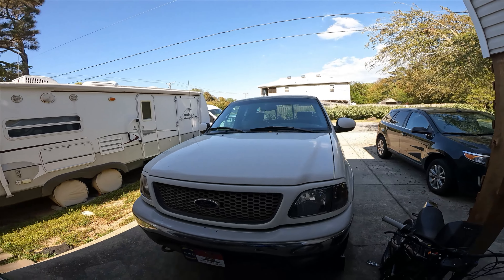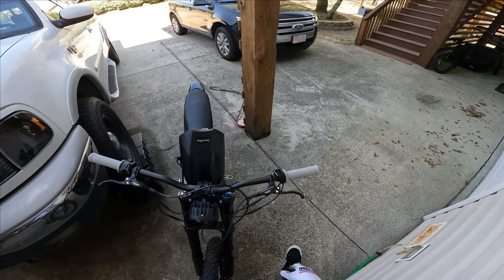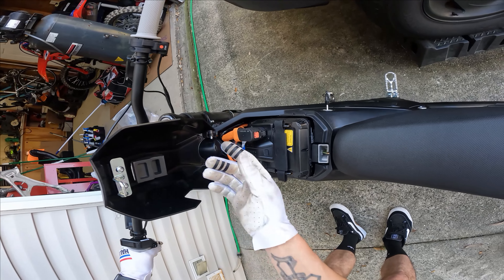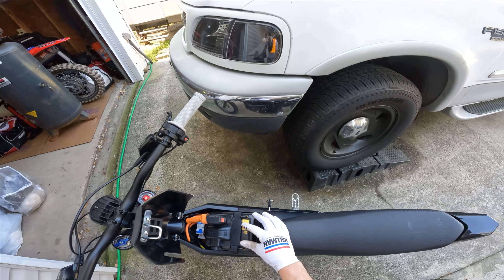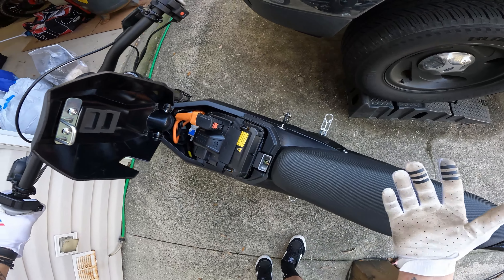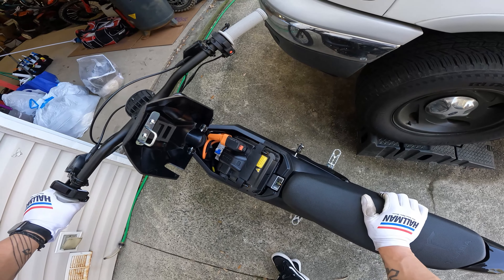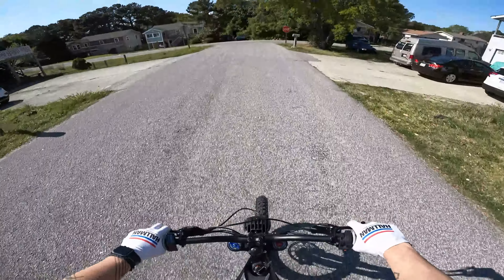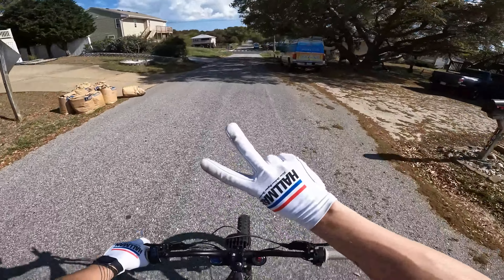Talaria Sting R MX4 // HOW TO STOP THE BATTERY RATTLE!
Chest Pack

Gritshift headlight

ODI Number Plate

Headlight switches:
Red Toggle Switch

Blue LED Button Switch

Shimano Brake Pads

Shinko 241 dual sport tires

3” riser bars

I was able to figure out where the rubber battery blocks that are included with the bike go.  Once installed, these fixed the issues I had with battery rattle, hope it helps you too!